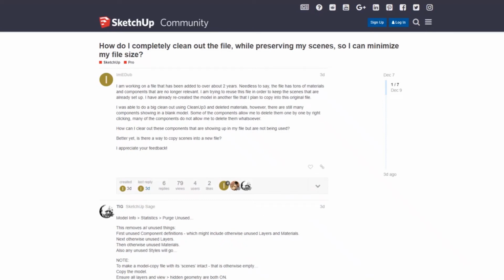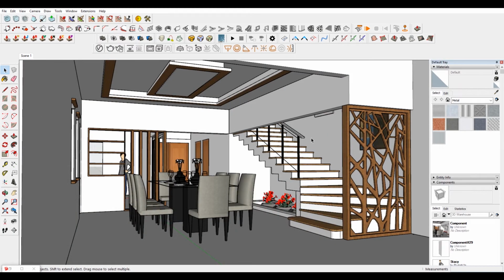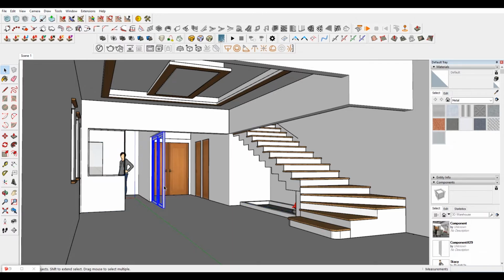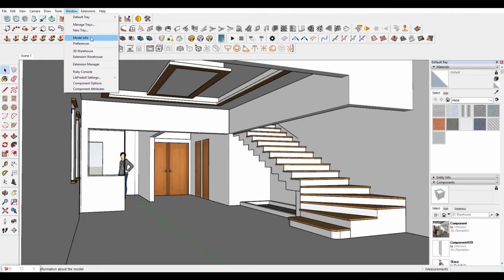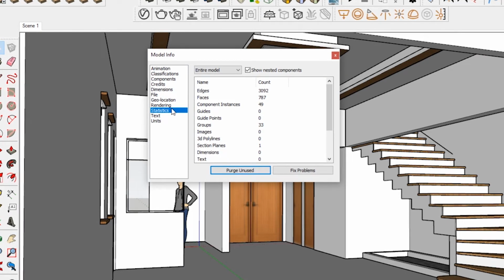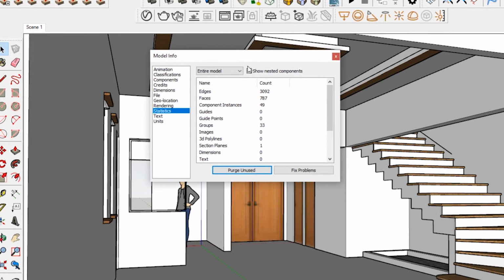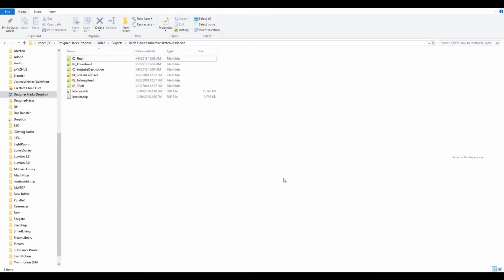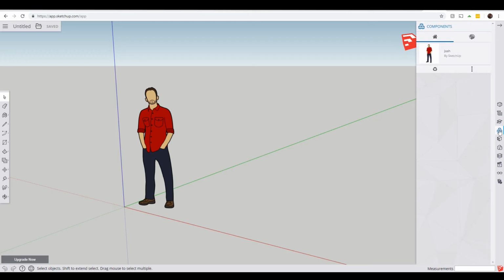How to Reduce Sketchup File Size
In this Trimble Sketchup tutorial we cover how to reduce your file size.  Reducing your sketchup file size will not only free up space on your hard drive it will also allow you to work faster in sketchup.

Software and/or plugins used in this tutorial:
Sketchup 2018 Pro